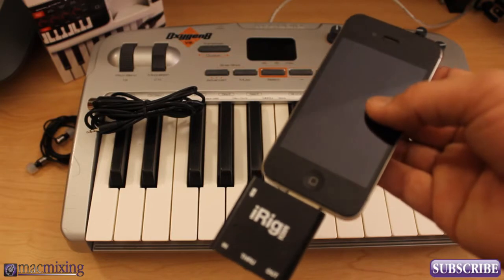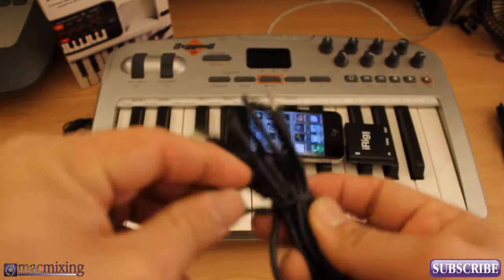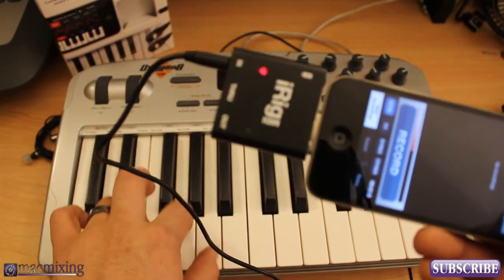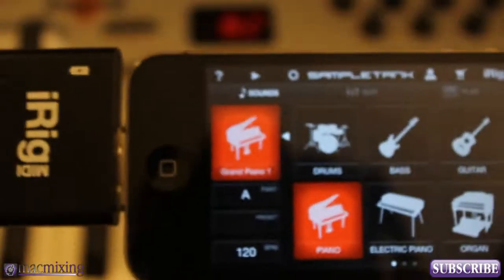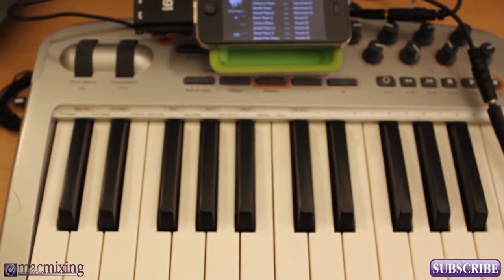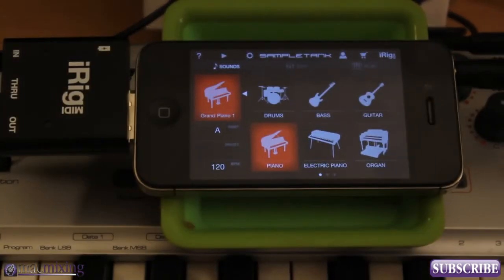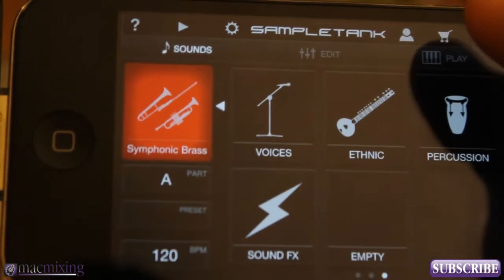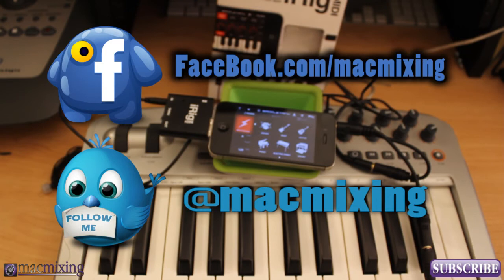iRig MIDI Tutorial / Demo - Review - How to Use SampleTank with iRig MIDI - IK Multimedia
iRig MIDI is the newly released product from IK Multimedia. It's a portable MIDI interface that fits in your pocket! The device itself can be powered completely from your iPhone or other iDevice. Everyone's heard the buzz on iRig MIDI, but does everyone know how to use it? Today we go over the setup process with iRig MIDI and get you playing on SampleTank and your favorite other iOS Music Production Apps.  The product itself is fairly easy to setup and I experienced absolutely no problem setting up! It works flawlessly with SampleTank and many other music production apps that support CoreMIDI. Hopefully this will help you learn how to use this new exciting production tool.